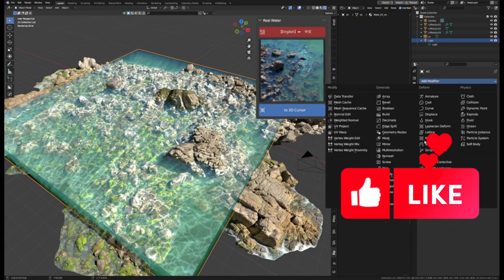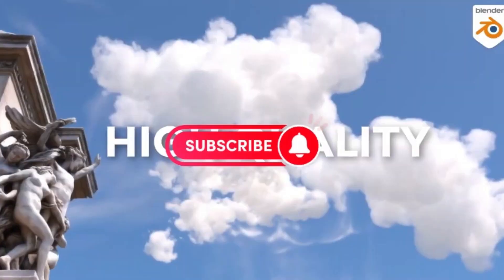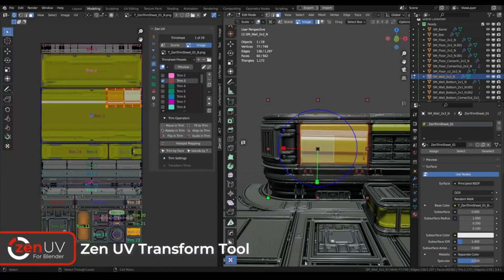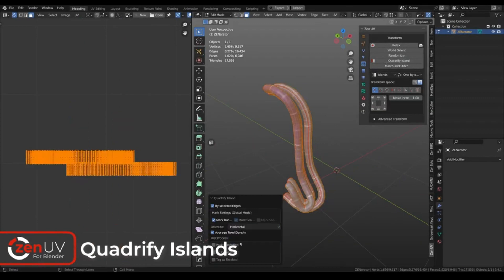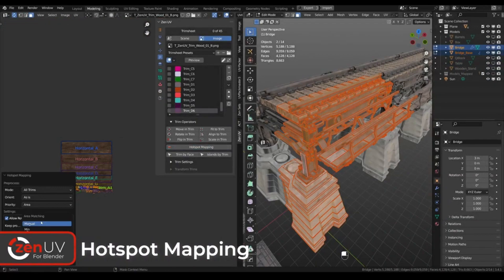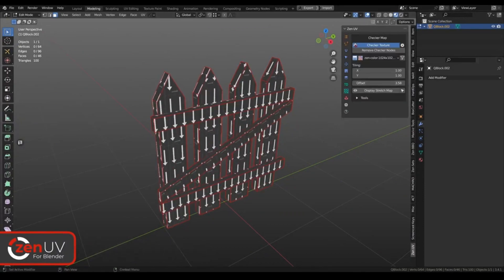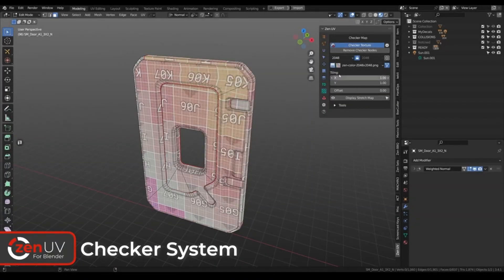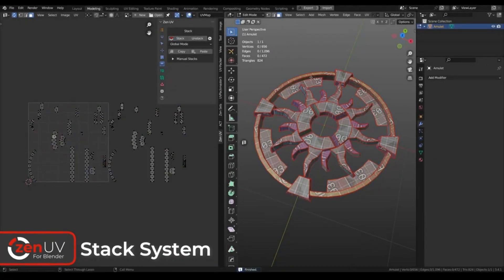Zen Uv V4.0.1 Addon For Blender 3.6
Zen UV is a powerful toolset and full-fledged pipeline for quickly and accurately creating UVs in Blender

00:00 intro
00:10 Zen Uv V4.0.1 addon for Blender
00:16 Zen Uv V4.0.1 Features!
00:48 Zen Uv V4.0.1 Blender Addon
01:06 Zen Uv V4.0.1 is the best Blender Addon

blender modeling
blender tutorials
blender beginner tutorial
blender basics
blender for beginners
tutorial blender
blender modeling tutorial
sculpting blender
learn blender
blender secrets
blender tutorial in hindi
blender dersleri
blender timelapse
blender course
blender low poly
blender скульптинг
blender full course
3d blender
blender progress
blender beginner
blender cloth
blender addons
blender 3d modeling
3d modeling blender
learning blender
уроки blender
blender simulation
blender material
blender low poly tutorial
blender art
blender geometry node
blender addon
modeling in blender
blender tips
blender projects
blender tutorial modeling
blender nodes
blender eevee
blender rendering
blender stylized
blender 3.4
blender vfx
blender texture
blender boolean
tutorial blender
blender 2d
blender texturing
blender 3
como usar blender
blender retopology
blender clouds
blender tips
blender 初心者
blender realistic
how to download blender
blender curve
blender гайд
blender satisfying animation tutorial
learning blender
blender bevel
blender asset library
blender вода
blender ноды
blender 3.1
blender 3.0
blender 2.8
blender 3.2
blender 3.3
cg geek
3d animation
polygon runway
блендер 3д
블렌더 3d
cg boost
tuto blender
blender tutorial francais
blender 作品
blender poradnik
blender สอน
블렌더
блендер
блендер 3д
piki blender
بلندر
블렌더 강좌
blender today
beauty blender
blender projects
blender уроки
blender 初心者
blender 3d modeling
blender wireframe